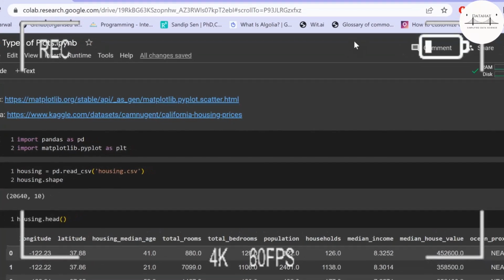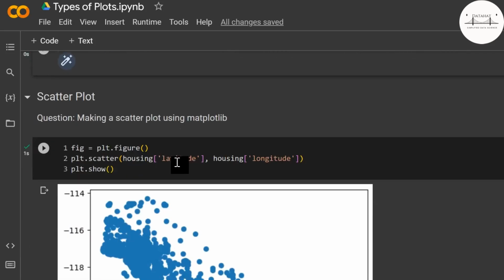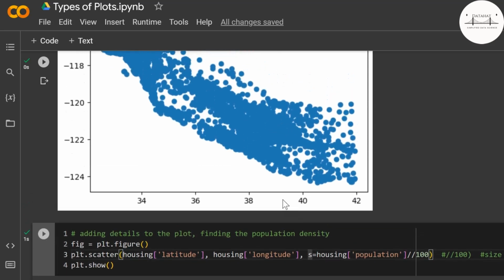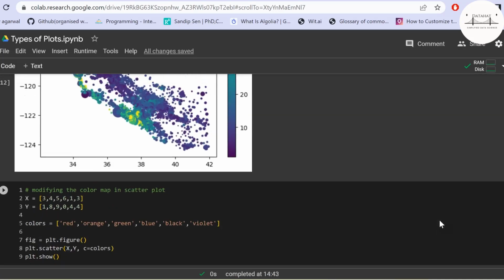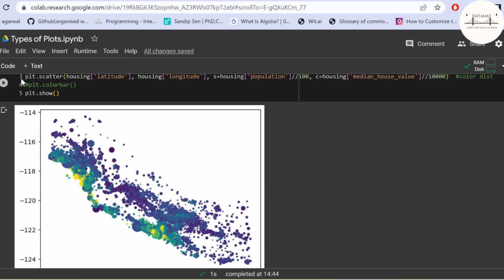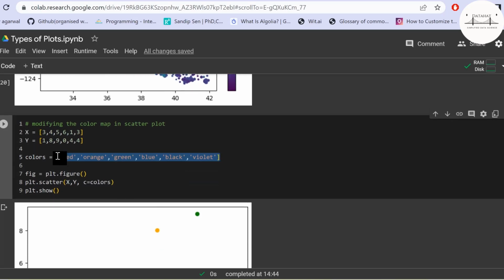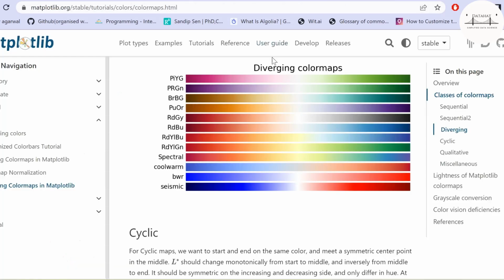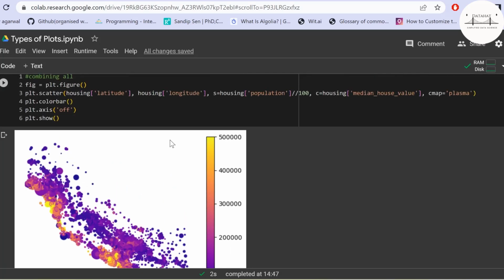Matplotlib #5: How to make Meaningful Scatterplot in Matplotlib for Data Scientists ??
"Scatterplots in Python are used for Numerical Numerical Attributes"

In this 5th video of our Data Visualization using Matplotlib playlist, we are going to make scatterplot and add details to make it more meaningful and valuable

1. kaggle: a platform to learn, practice, compete and win cash prizes

2. paperswithcode: website presenting the latest in machine learning and data science research and the code implementations

3. google colab: a platform to run code, build machine learning solutions, explore the capabilities of GPU and TPU without any hassle in setting up the environment